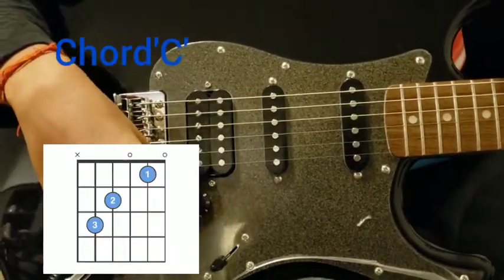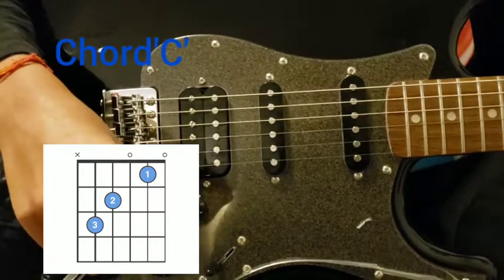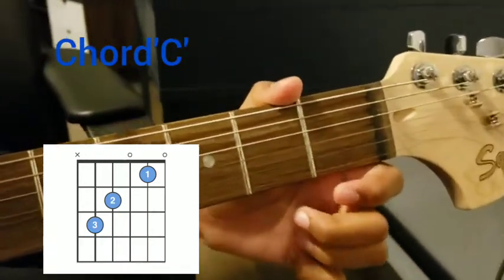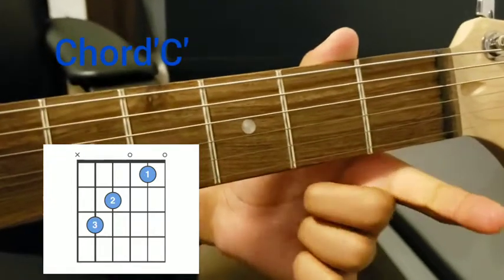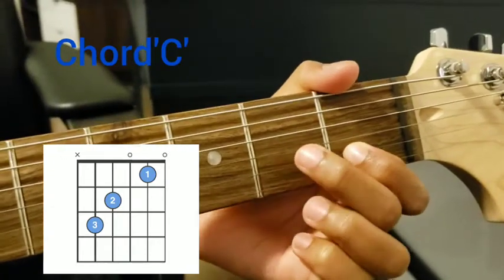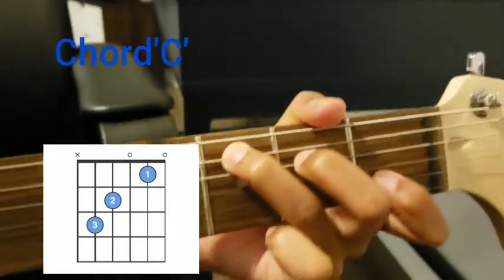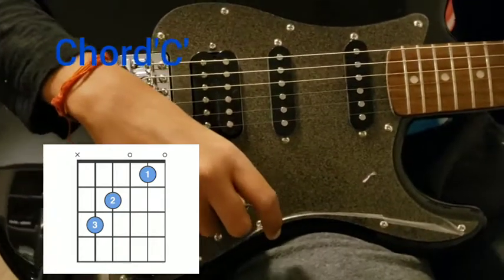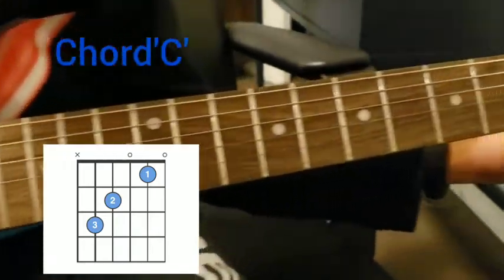How to play chord'C' on acoustic or electric guitar